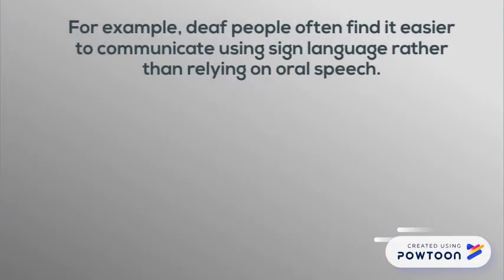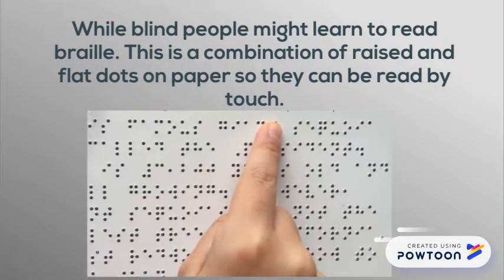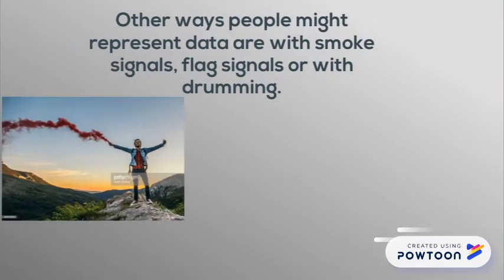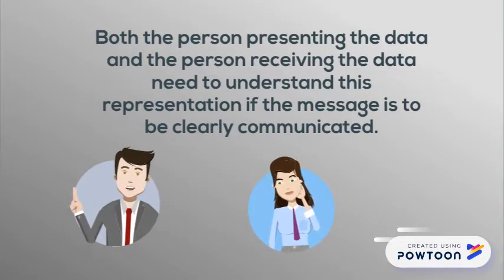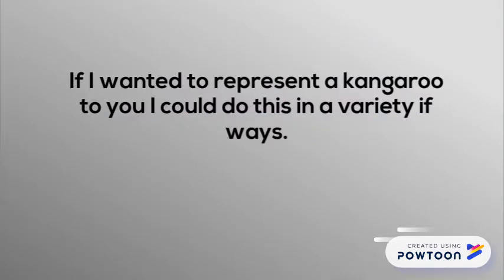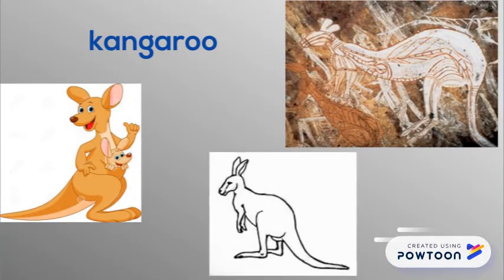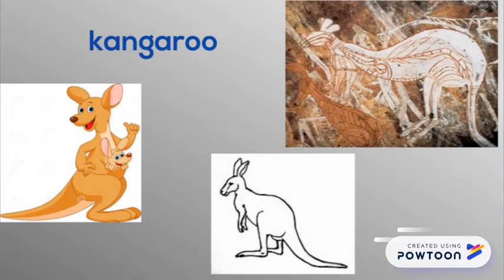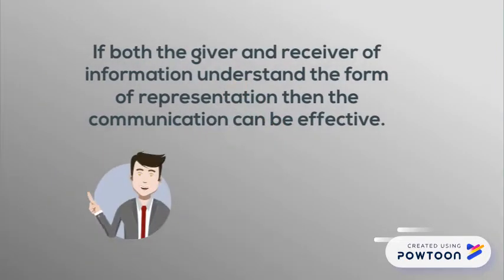Data representation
Different methods of data representation-- Created using Powtoon -- Free sign up -- Create animated videos and animated presentations for free.  PowToon is a free tool that allows you to develop cool animated clips and animated presentations for your website, office meeting, sales pitch, nonprofit fundraiser, product launch, video resume, or anything else you could use an animated explainer video. PowToon's animation templates help you create animated presentations and animated explainer videos from scratch.  Anyone can produce awesome animations quickly with PowToon, without the cost or hassle other professional animation services require.